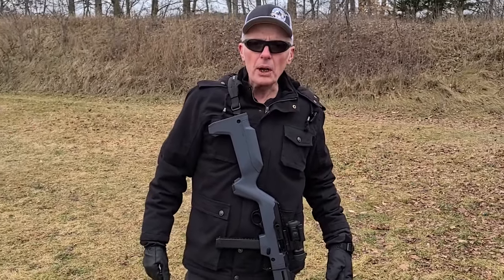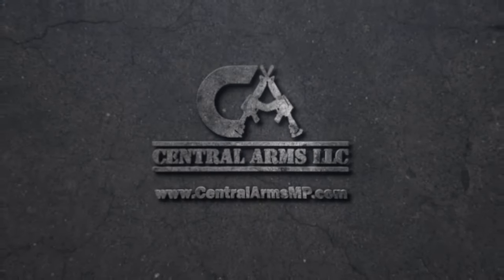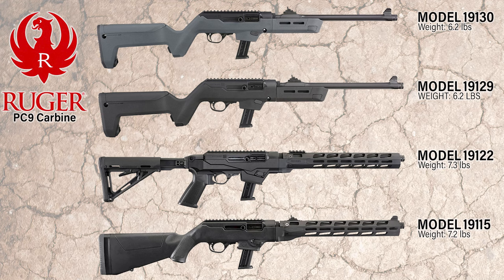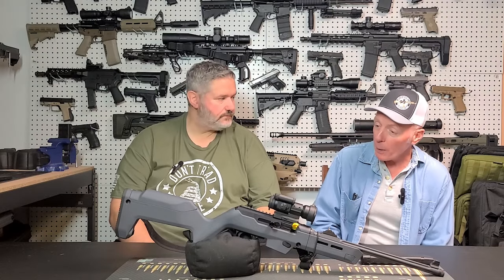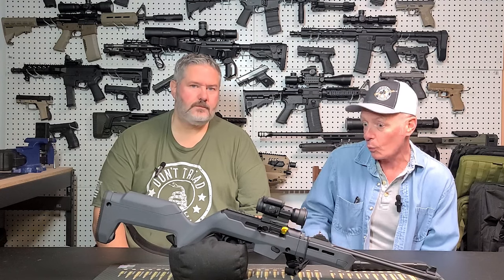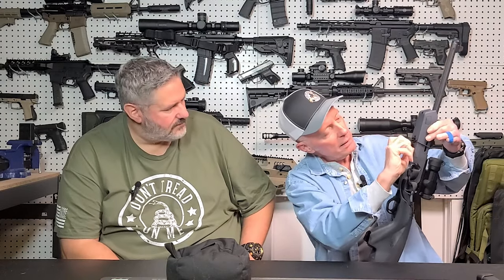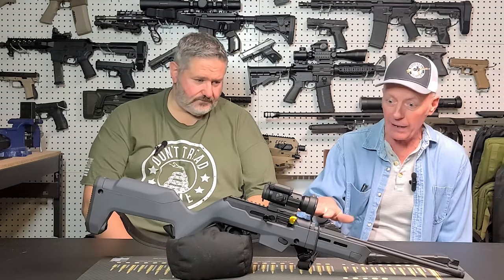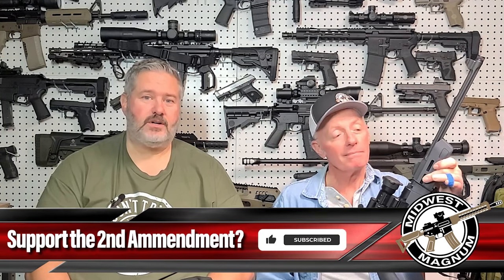Ruger PC9 Carbine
In this video, we review the Ruger PC9 Carbine. You definitely will want to watch this video before you buy. But that being said, this is a nice little compact gun that is surprisingly accurate and extremely reliable.